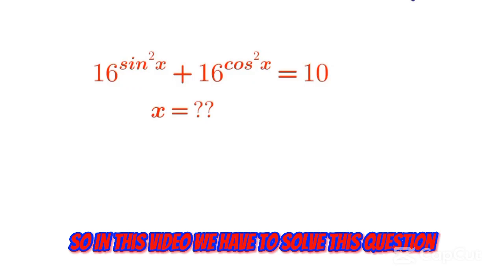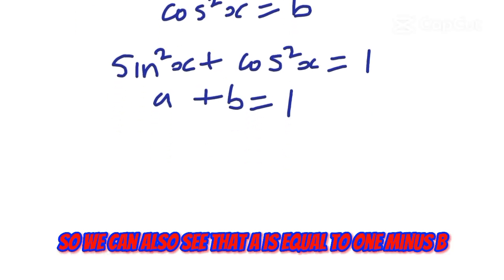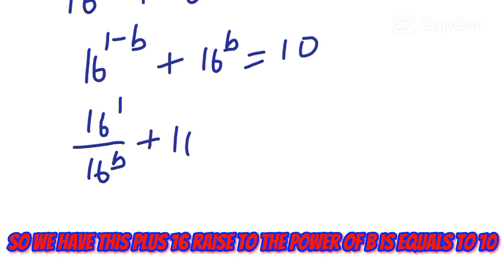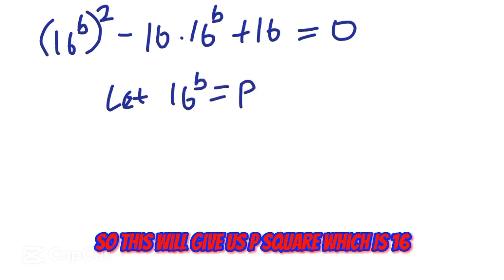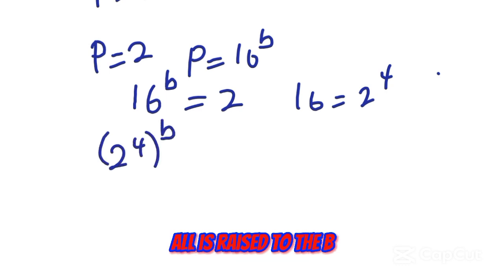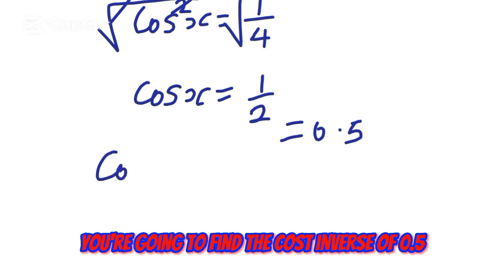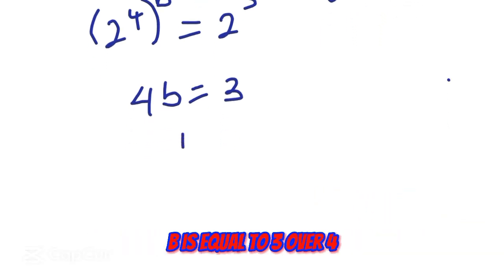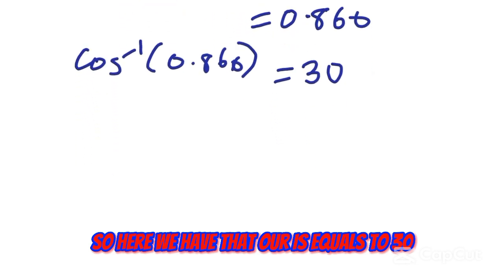HOW WELL DO YOU REMEMBER YOUR TRIGONOMETRY LAWS | CAN you solve for X